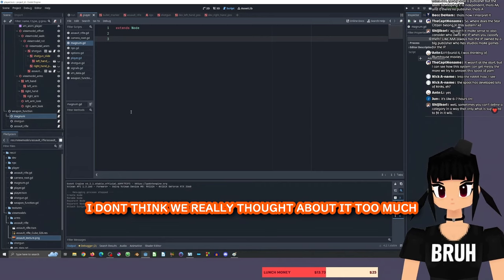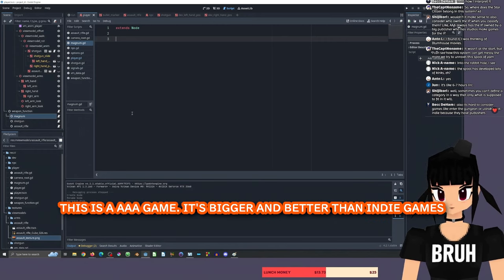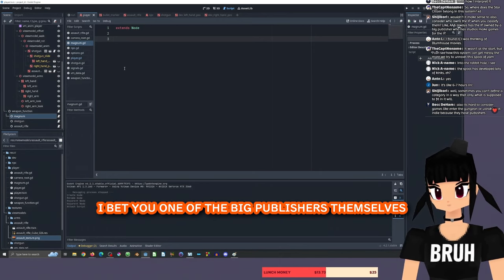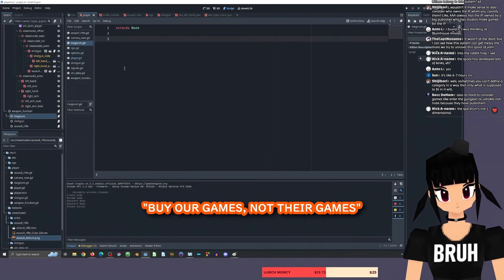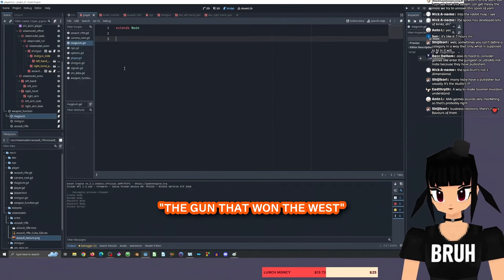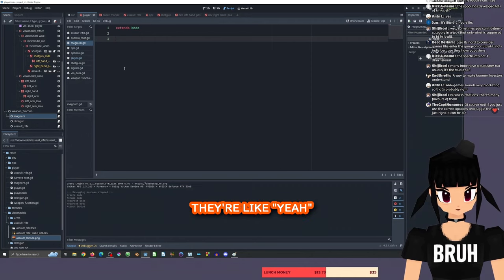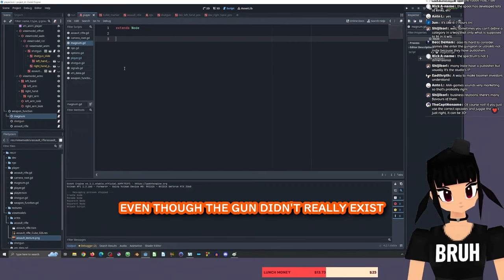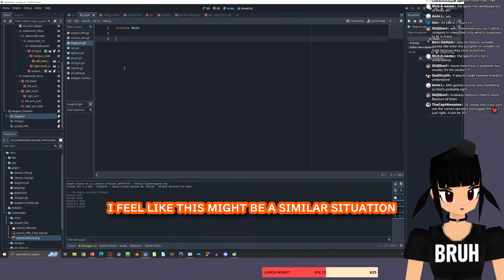The aaa games conspiracy